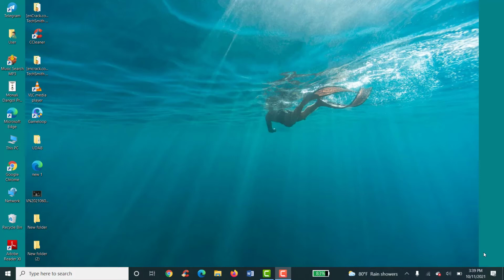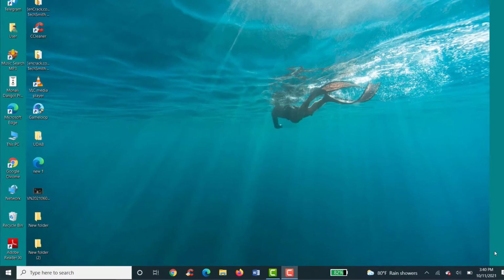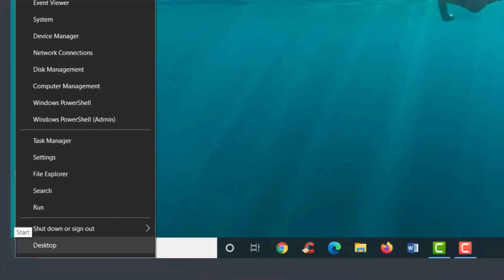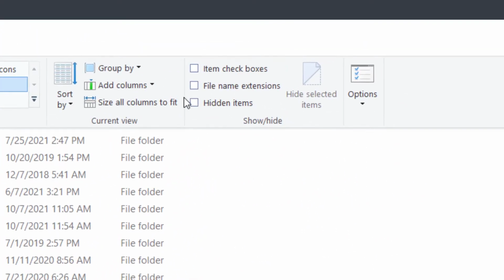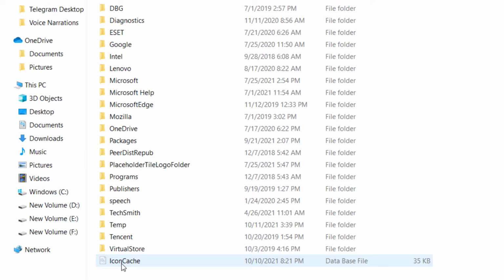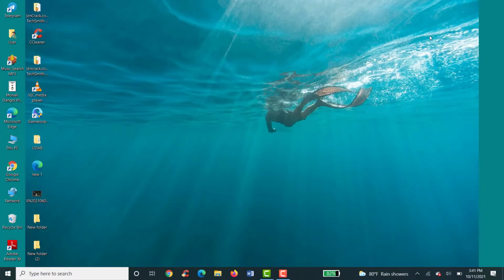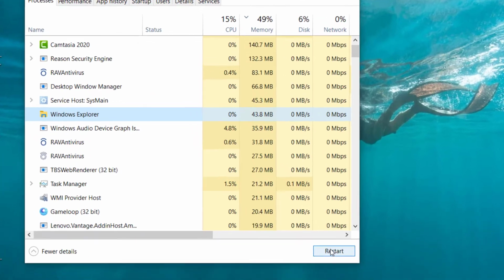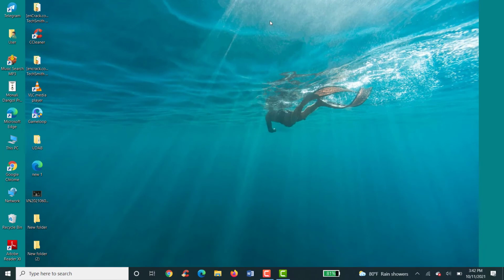How to Fix Desktop Icons Missing on Windows 10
In this video I will guide you in step by step process on how to  fix Desktop icons missing on Windows 10.

STEPS REGARDING IT ARE GIVEN BELOW:

FIRST METHOD:
1.Right click on start button.
2.Click on Run.
3.Type app data on it.
4.Click on Ok.
5.Click on Local.
6.Click on view above to watch the hidden files.
7.Click on Hidden items.
8.They will show you the hidden items as its enabled currently.
9.Scroll down at the same page.
10.Right click on cache.
11.Click on Delete to delete App cache.

SECOND METHOD:
1.Right click on the Taskbar.
2.Click on Task Manager.
3.Find Windows Explorer here.
5.Click on Restart on the bottom right corner.
6.As its finished getting restarted click on end task in the bottom right corner.

After it's executed properly, the Desktop icons that was missing previously
on Windows 10 can be found afterwards.

How to restore missing desktop icons and files in Windows 10?
Why are there no icons on my Desktop in Windows 10?
How to unhide all desktop icons in Windows 10?
Where is my settings icon on desktop?